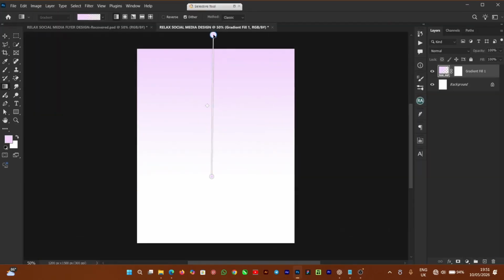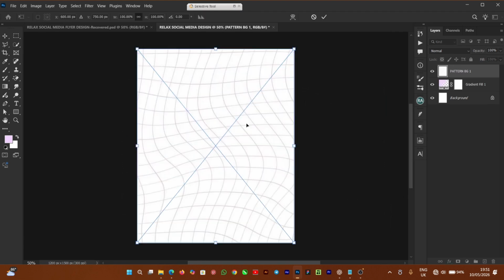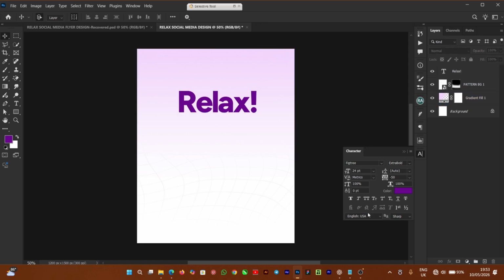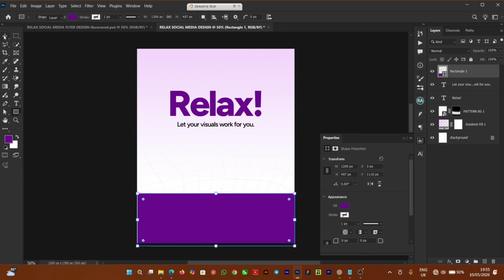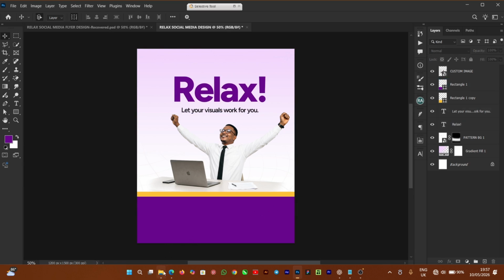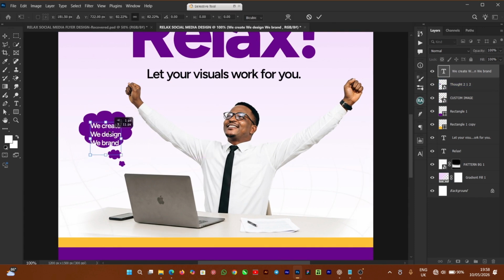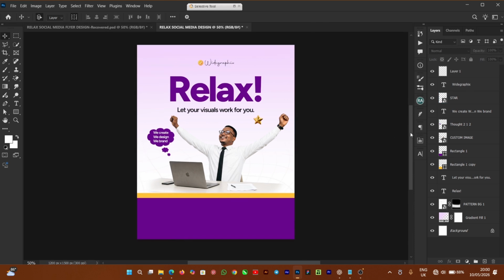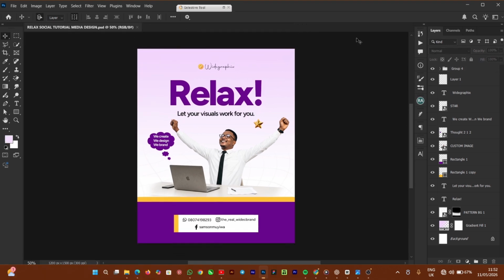How To Design A Clean Social Media Flyer In Photoshop 🔥 Beginner Tutorial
Want to learn how to design a clean and modern social media flyer in Photoshop? 🎨
In this step-by-step Photoshop tutorial, I’ll show you how to create a professional business flyer design from scratch using simple techniques that beginners can easily follow.

Stay till the end to learn all the important design tricks used in this flyer.

In this tutorial, you’ll learn:
✅ How to create a modern flyer layout
✅ Typography placement techniques
✅ Professional color combination tips
✅ How to blend images smoothly
✅ Shadow and lighting effects
✅ Social media flyer design workflow in Photoshop

Whether you're a beginner or an experienced designer, this tutorial will help improve your flyer design skills and create better social media posts for clients or personal projects.

00:00 🎬 Introduction to the Flyer Design Tutorial
00:18 📥 Previewing & Downloading the Resources
00:40 🖥️ Creating a New Photoshop Document
01:05 🎨 Setting Up the Gradient Background
01:40 ✨ Adding the Pattern Overlay Effect
02:05 🖌️ Softening the Background with the Brush Tool
02:35 🔤 Adding the Main Headline Text
03:15 ⚡ Duplicating & Styling the Secondary Text
04:00 🟨 Creating the Rectangle Shape Elements
04:40 🌟 Adding the Yellow Layered Shape Effect
05:10 🖼️ Importing & Positioning the Main Image
06:00 🔳 Adding the Dot Pattern Element
06:30 📝 Inserting Small Supporting Text
07:10 ⭐ Adding the Gold Star Decorative Element
07:40 🔍 Arranging & Balancing the Full Layout
08:15 📌 Duplicating Decorative Elements for More Detail
08:45 🎨 Creating the Final Social Handle Bar
09:20 🔗 Adding Social Media Username & Final Alignment
10:00 ✅ Grouping Layers & Final Design Touches
10:25 🎉 Final Result Showcase
10:40 👋 Outro, Like & Subscribe Reminder